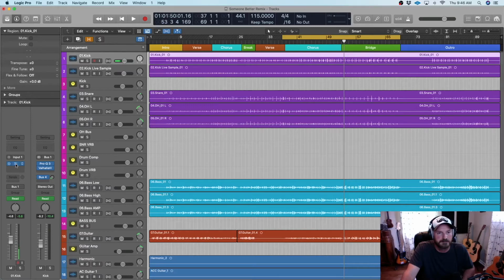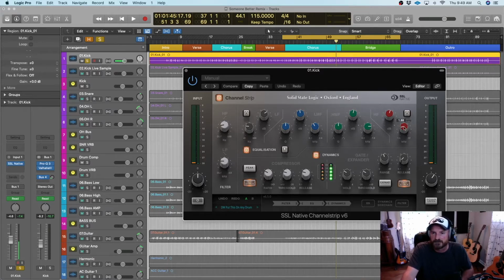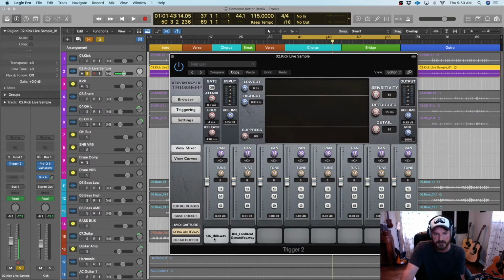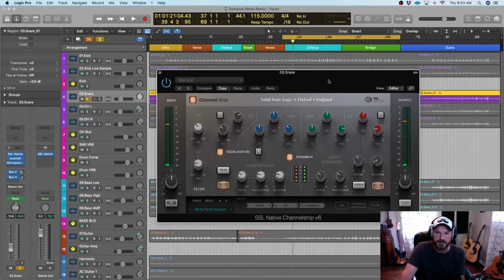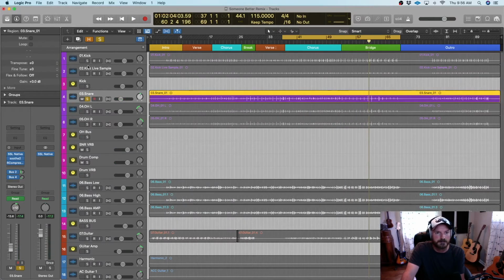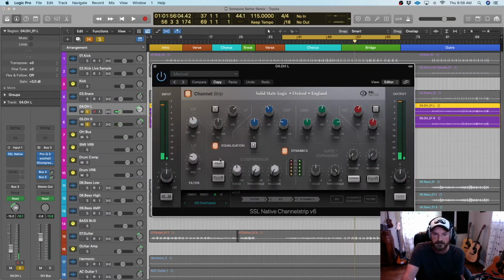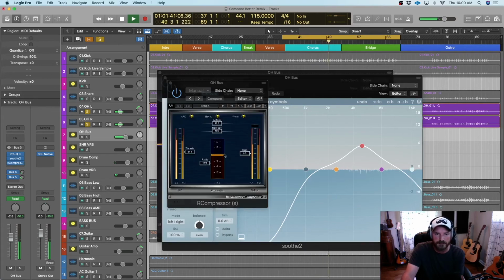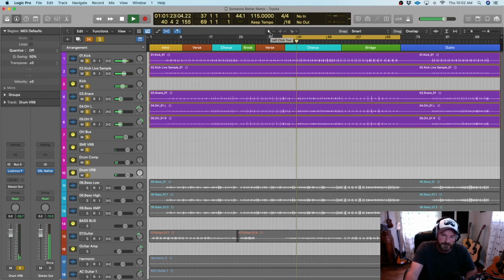"Someone Better Comes Along" Mix Breakdown Episode 1.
Hello everyone!  I have another mix breakdown for you to check out.  This time it's a song from Mary Spender called "Someone Better Comes Along". In this video I'll show you what I did to the drums in this mix and walk you through my process explaining why I chose to do what I did.  The good news is you can download the multi tracks and mix this song too just by clicking here!!!

Special thanks to Produce Like a Pro for providing the multi tracks used in this series.